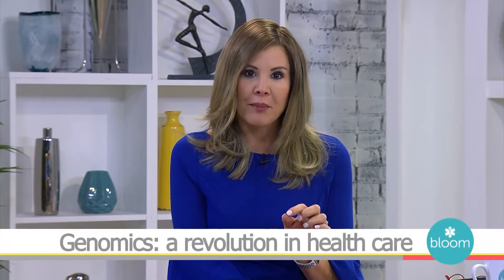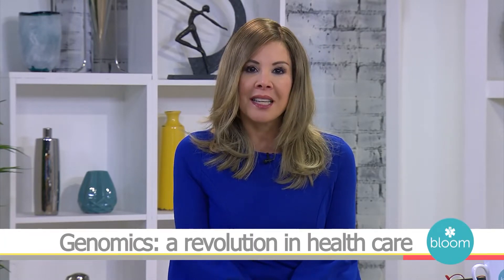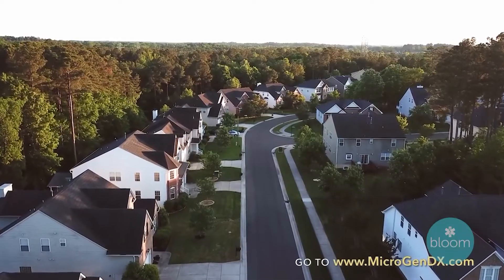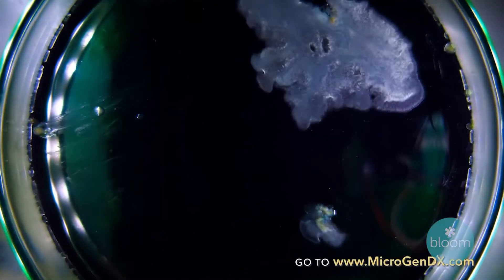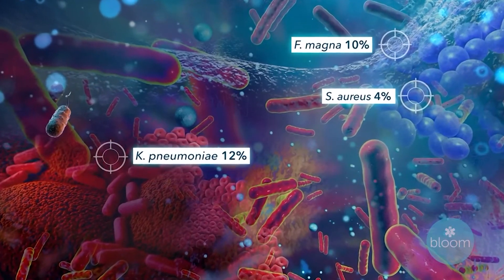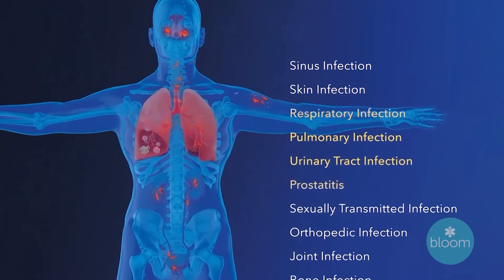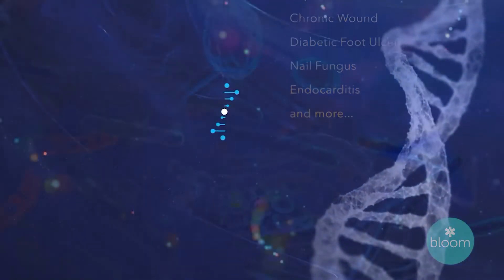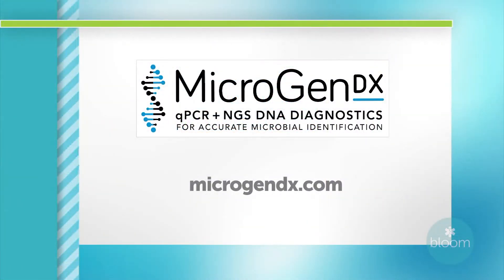MicroGenDX's CEO, Rick Martin at Bloom TV with Gayle Guyardo